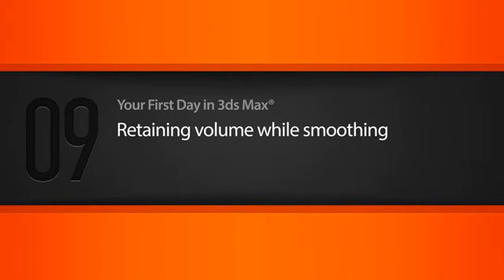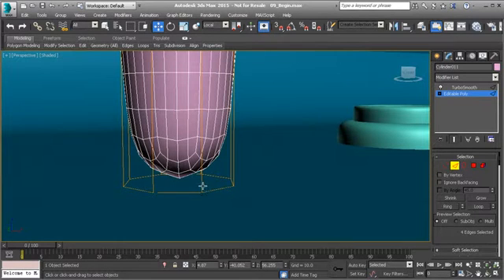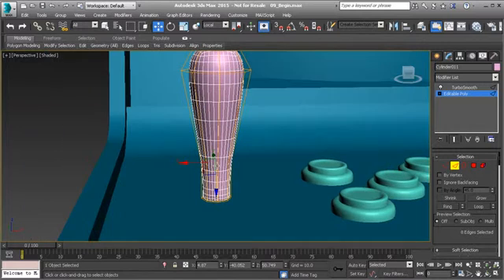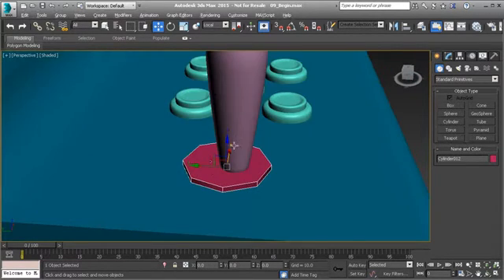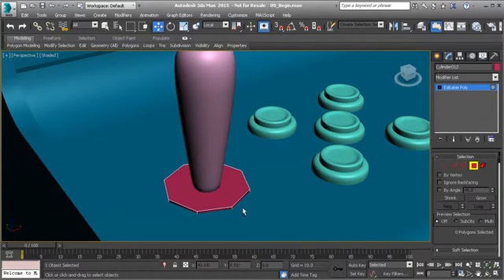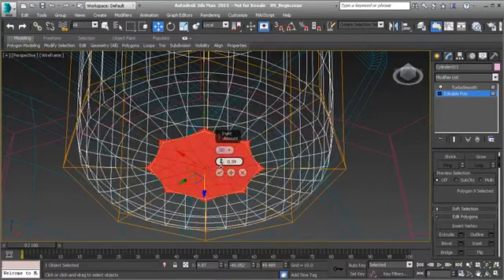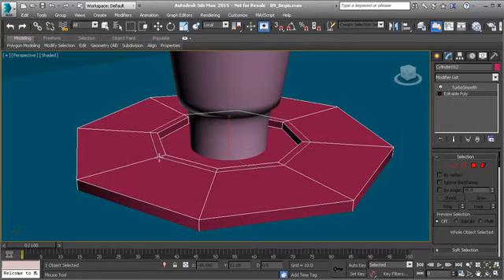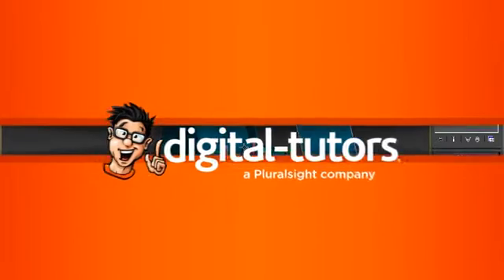Your First Day in 3ds Max_Retaining volume while smoothing 09